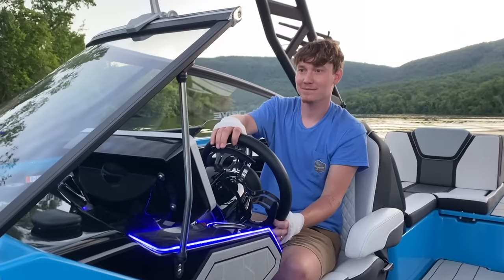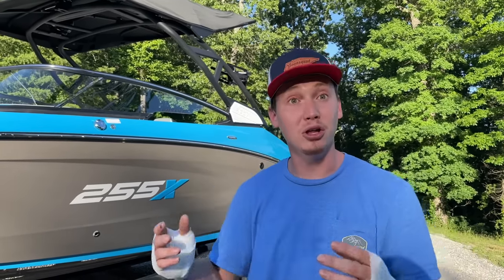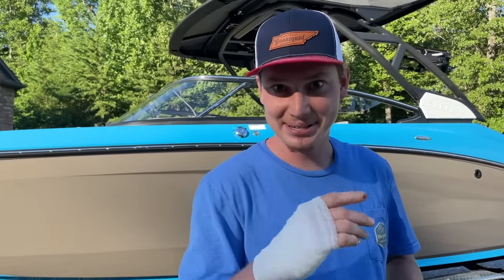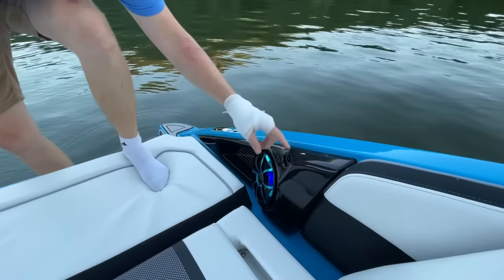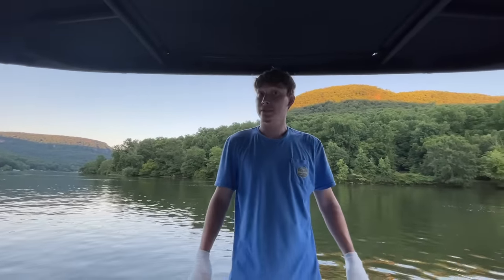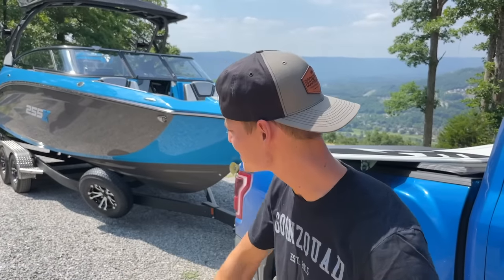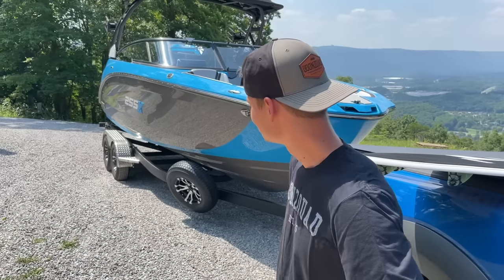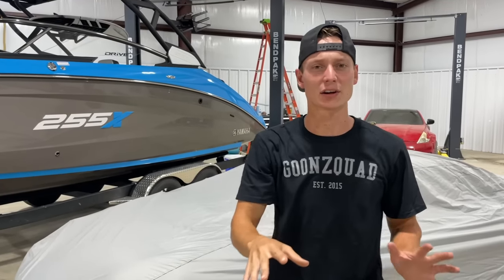Breaking In Our Brand New YAMAHA 255XD Ski Boat!!! We Are Upset!?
What an absolute blast this brand new boat is!!! The 2022 Yamaha 255XD is a one of a kind ski boat that is loading with power and lots of other goodies. We cant wait to fully recover to test out the surfing waves this boat can produce.

 Rossville,GA 30741